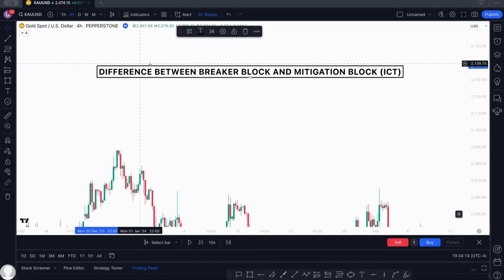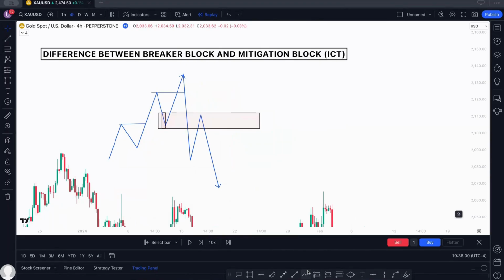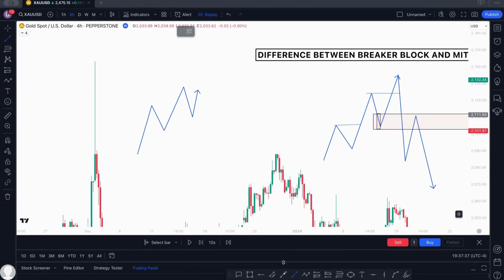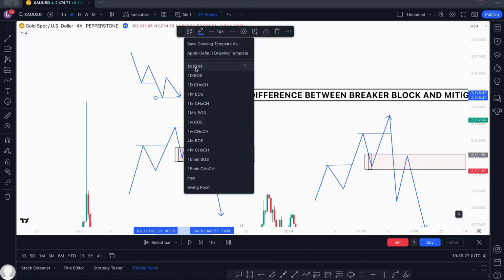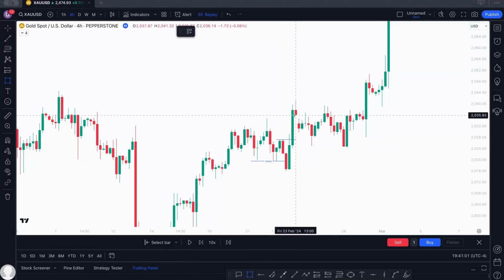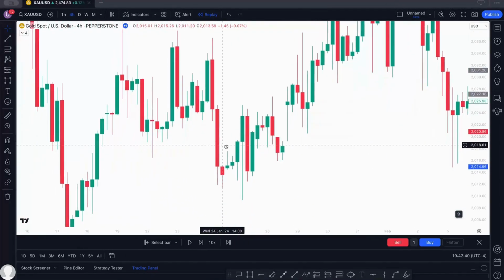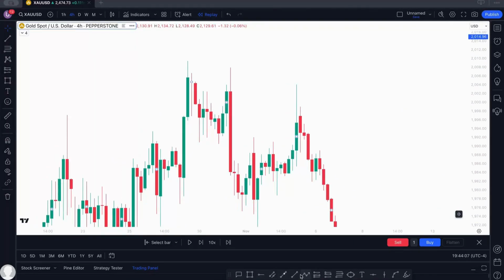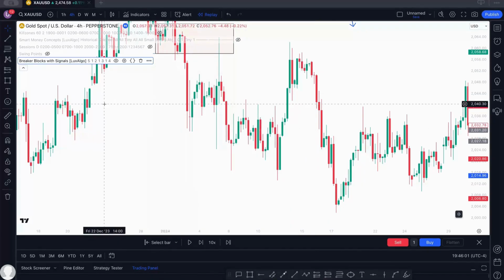The shocking truth about the difference btw Breaker Block and Mitigation//Episode 126//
Understanding the concepts of ICT Breaker Block and Mitigation Block can be a bit confusing but hopefully this video is explanatory for you.
Breaker Block involves a buyside or sellside liquidity before displacement takes place then you enter at the order block that has been violated WHILE
Mitigation Block does not involve buyside or sellside liquidity being grabbed but a displacement takes place and market mitigate at the order block violated.